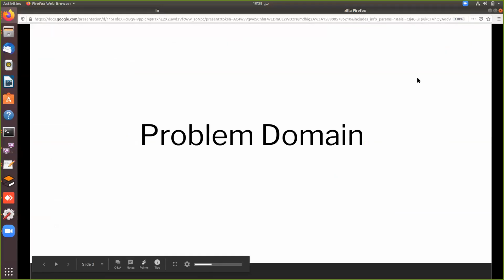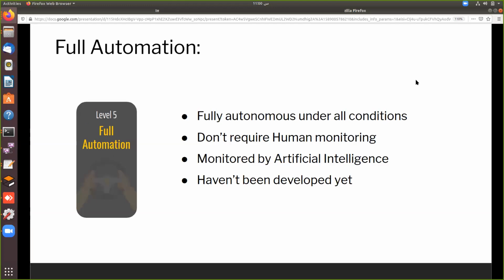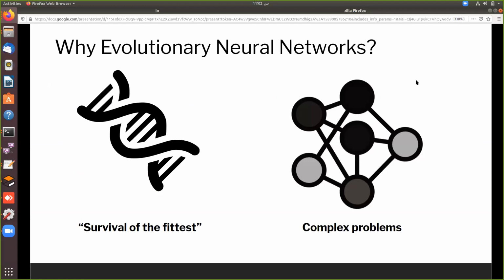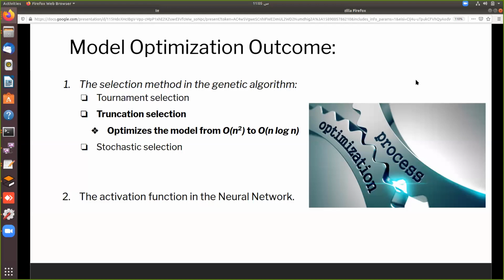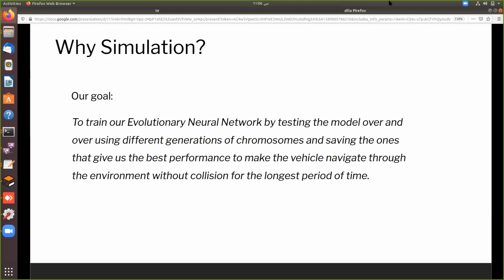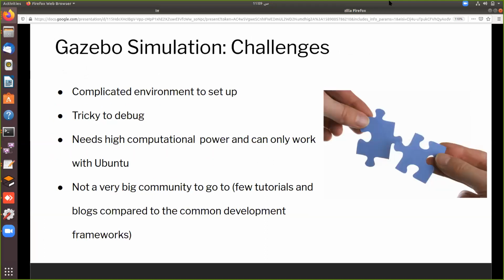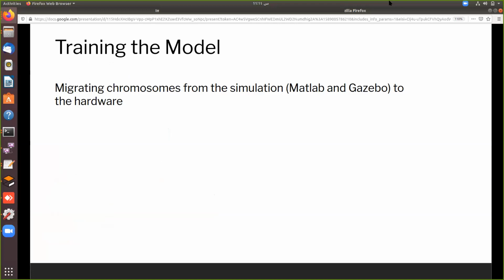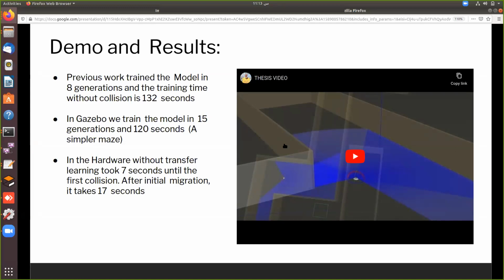AUC CSE Senior Projects Spring 2020 Group15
Implementing Reactive Collision Avoidance using Evolutionary Neural Networks

Implemented By:
Aya Moemen
Mariam Gaafar
Heba Wagih
Melissa Milad
Mariam Amr Mahmoud

Supervised By:
Dr. Mohamed Shalan
Eng. Hesham Eraqi